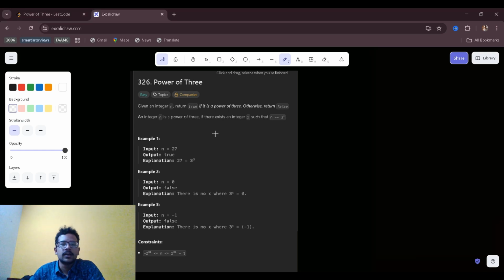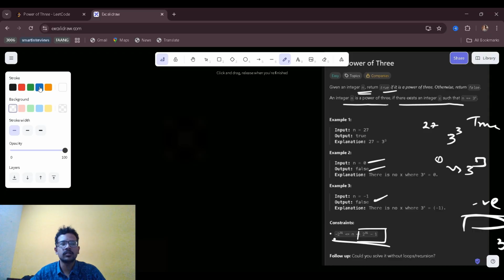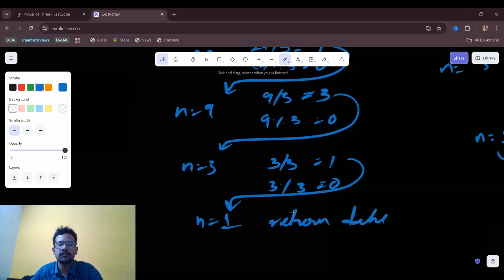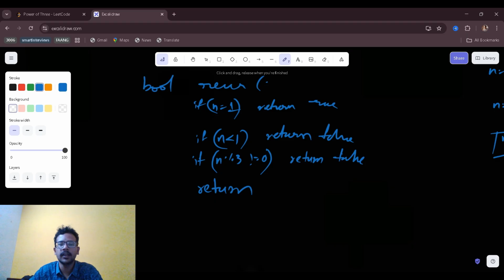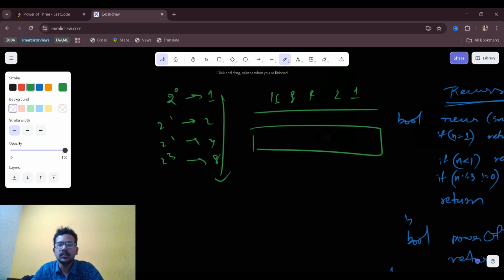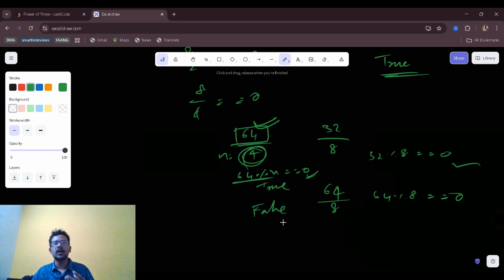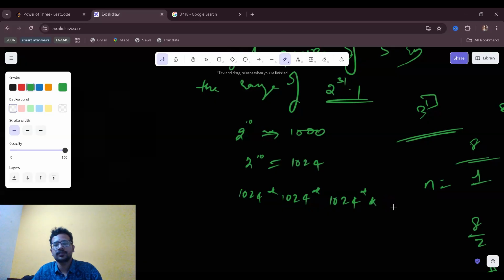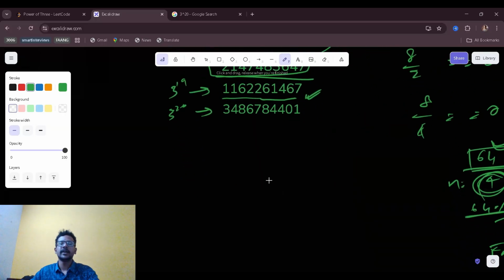326 Power of Three | Recursion | Bit Manipulation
This video explains 326 Power of Three | Recursion | Bit Manipulation